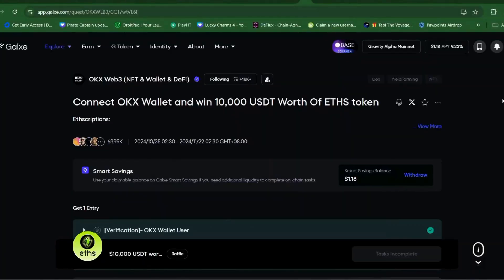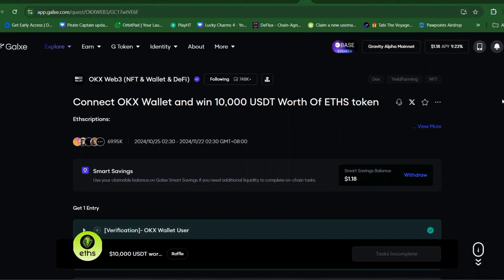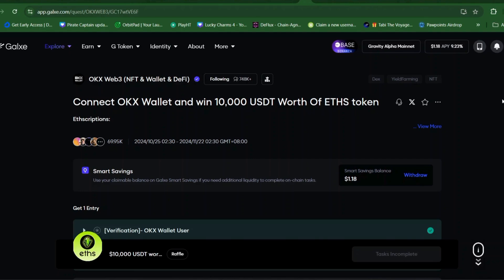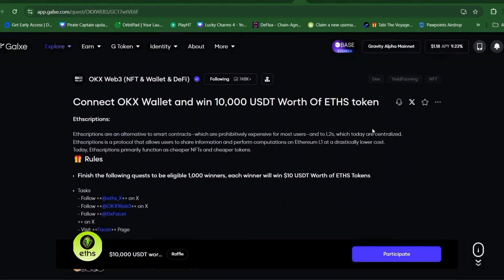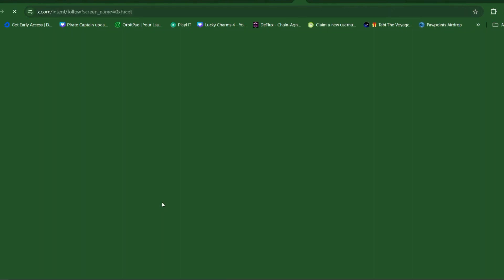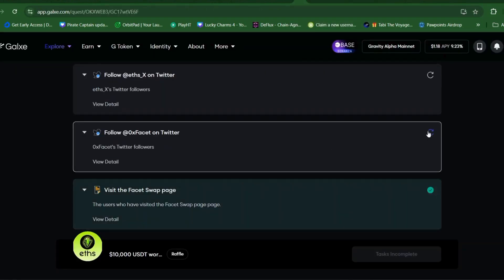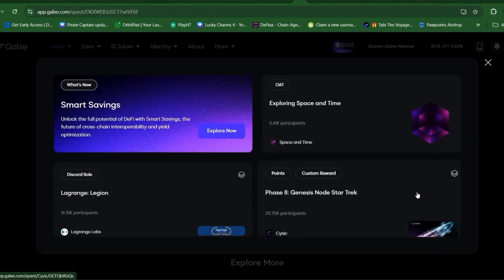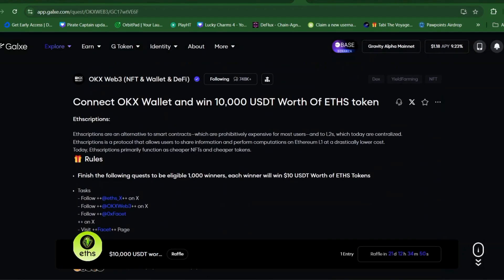ETHS X OKX X GALXE CAMPAIGN $10,000 GIVEAWAY | COMPLETE ALL TASKS! LIMITED TIME ONLY!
📃MECHANICS📃
🎉10 Winners of P100 will be chosen via Random Name Picker and don't forget to fill out the form!

📃MECHANICS📃
🎉3 Winners of P20 will be chosen via Random Comment Picker and  will be posted in the next video upload!

📌Note: Above is my only account so please be careful for any scammer who imitate my account. Keepsafe and Godbless!